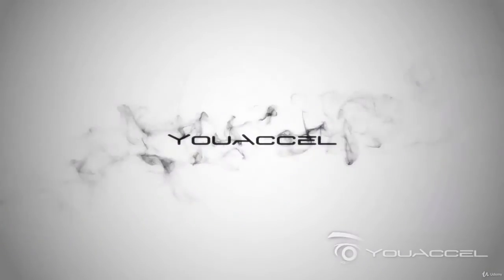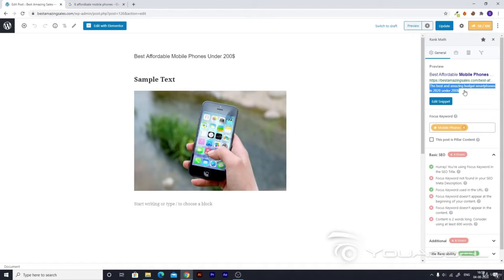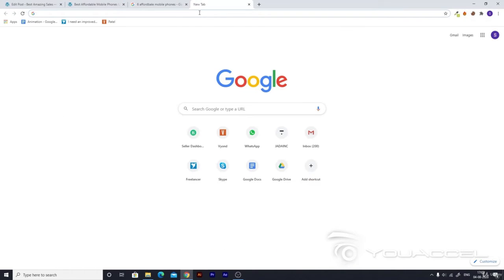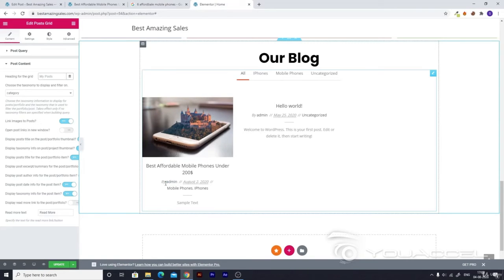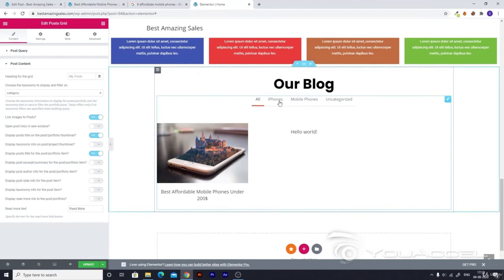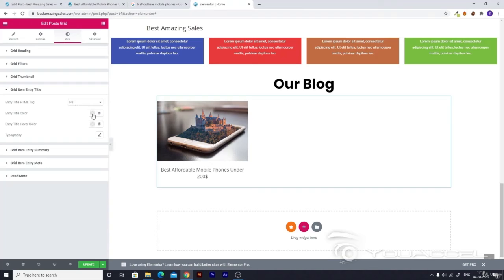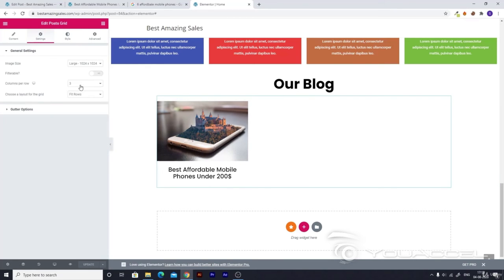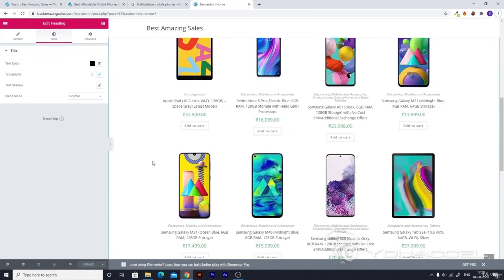Adding a Blog Page | Amazon Affiliate E-Commerce Store | Topic 21 | Full Course